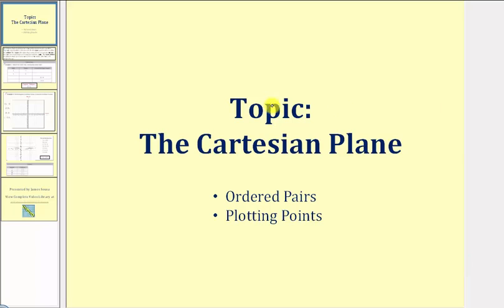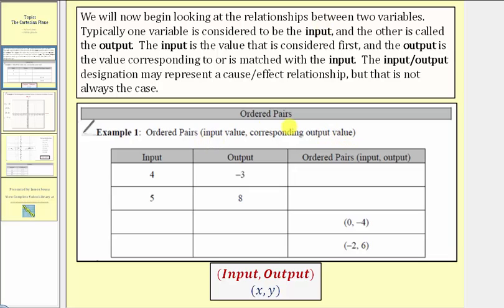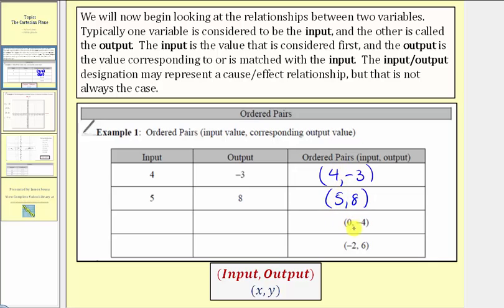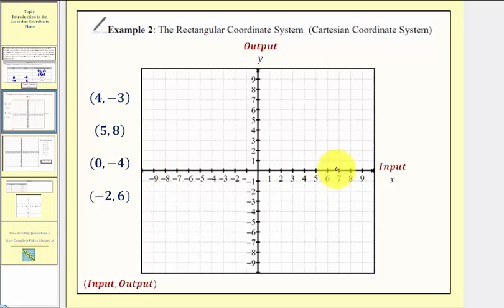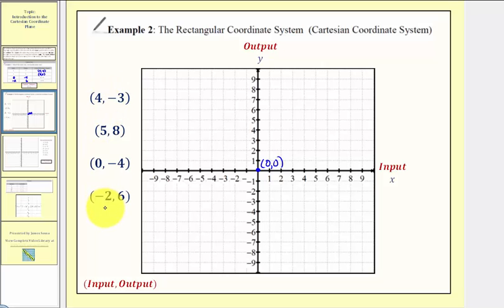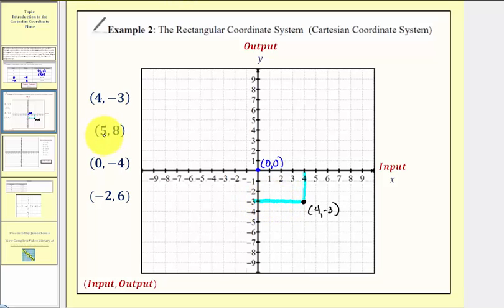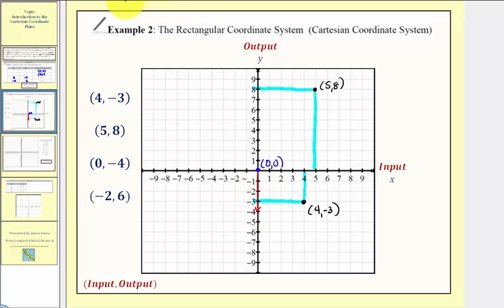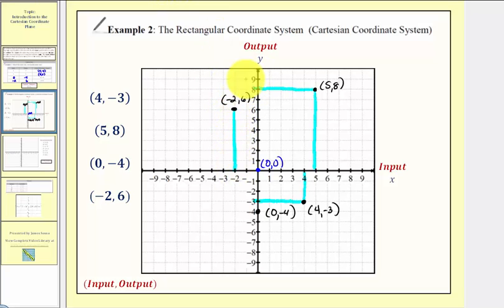Introduction to the Cartesian Plane - Part 1 (L8.1A)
This video explains how to write ordered pairs and plot points on the coordinate plane.